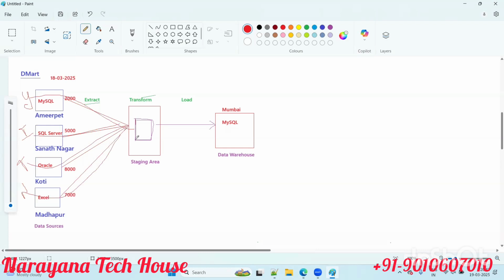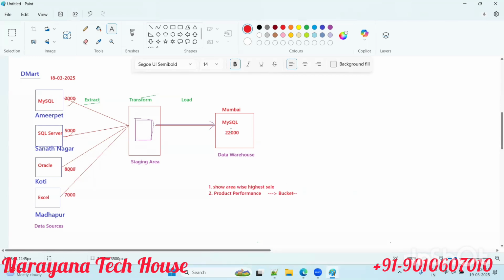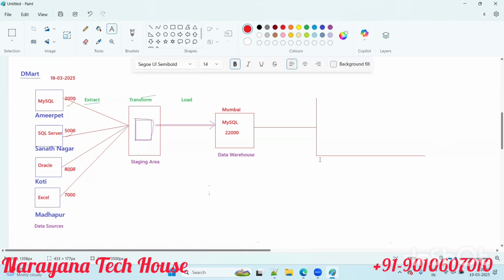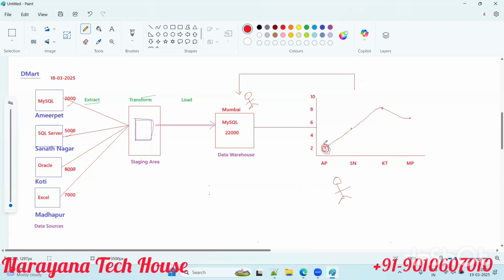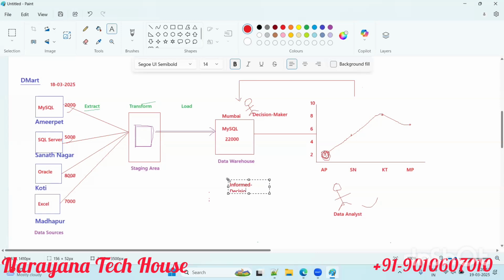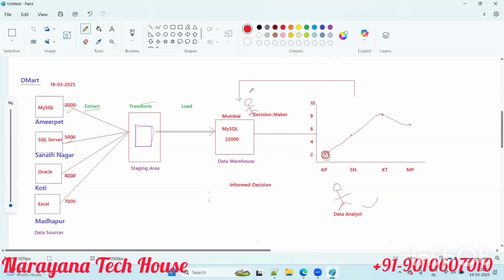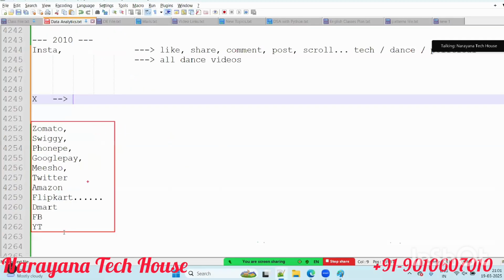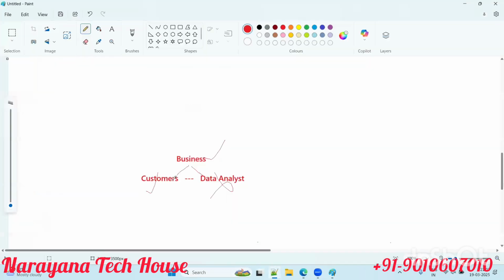Day3: Data Analyst Role Part-2 || Mr. Narayana || Narayana Tech House || +91-9010607010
Hello Friends,
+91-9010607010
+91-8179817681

Ameerpet,
Hyderabad,
Telangana.